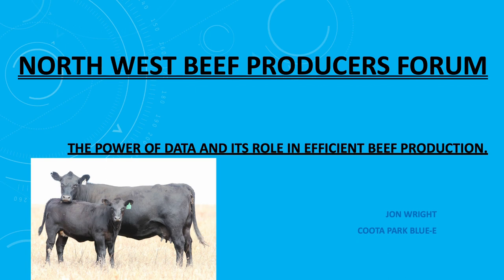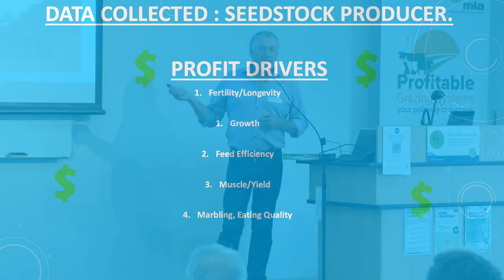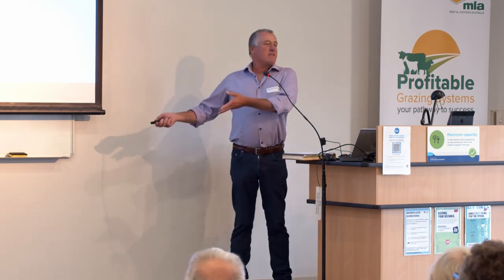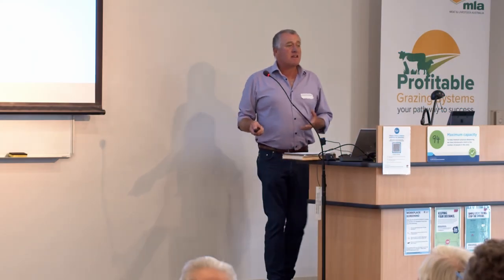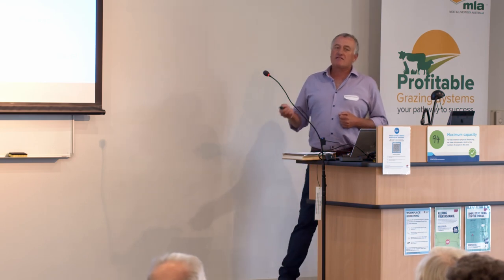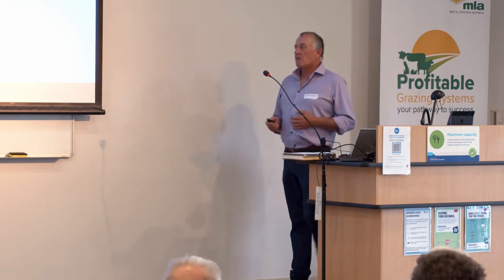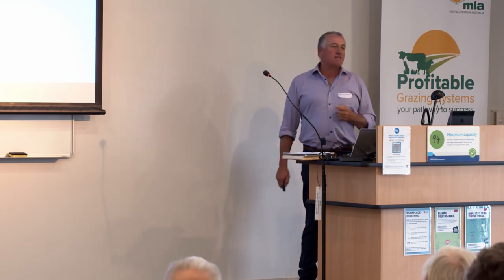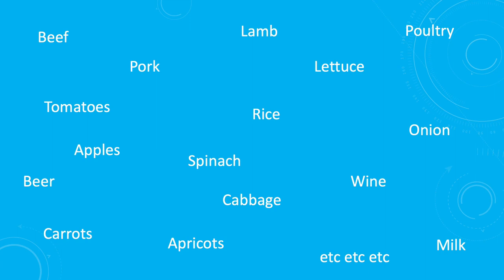2021 North West Beef Producers Forum: The power of data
Jon Wright from Coota Park Blue-E gives a presentation at North West Local Land Services 2021 Beef Producers Forum on the power of data and its role in efficient beef production.